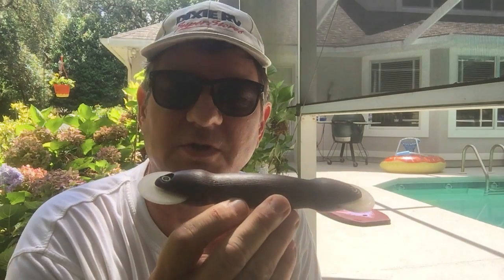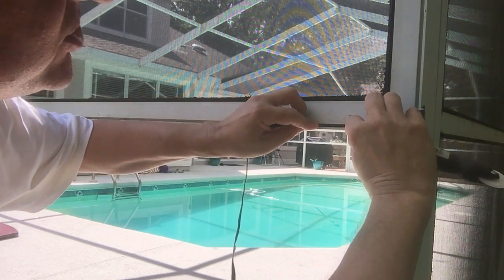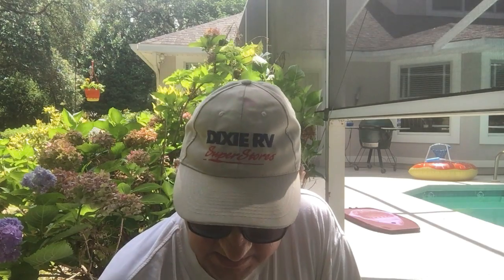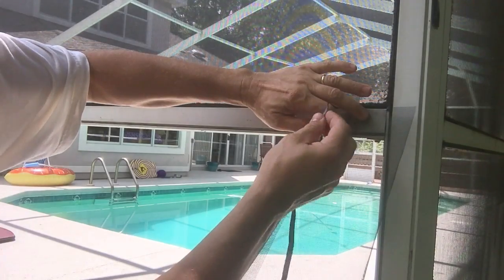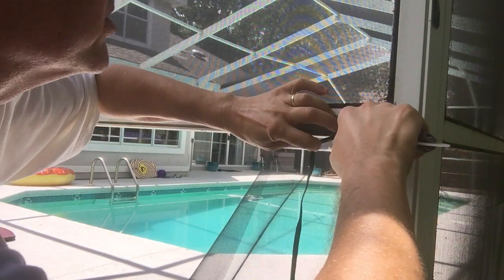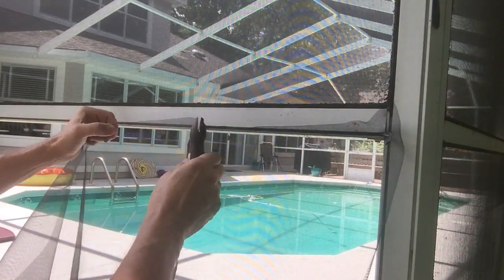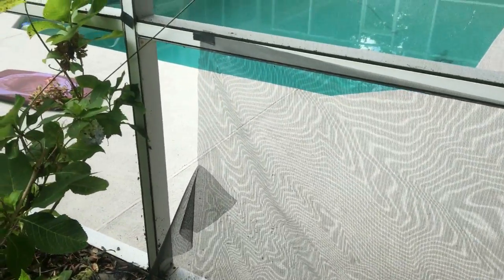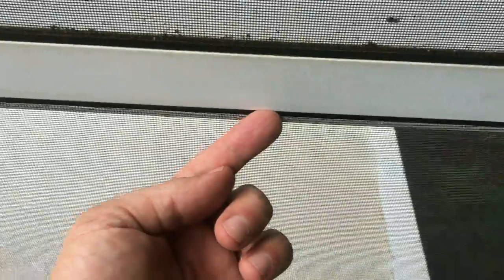Flat spline screen repair with secret tool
This is a how to video on how to replace your screen on a door, window or pool enclosure using the flat spline